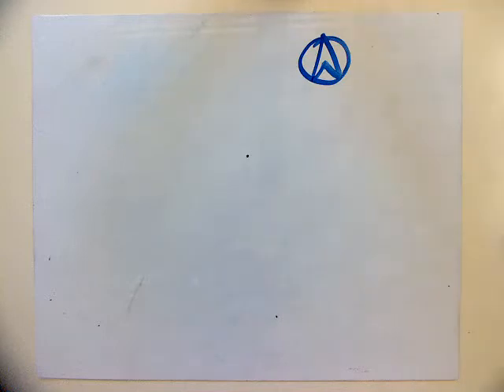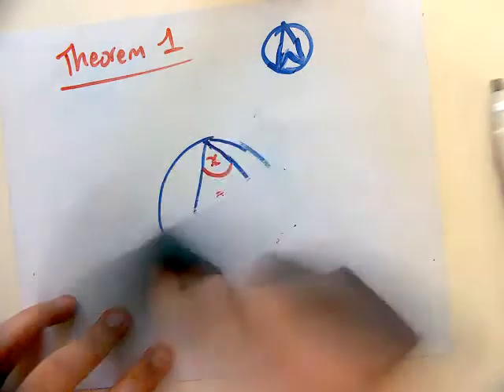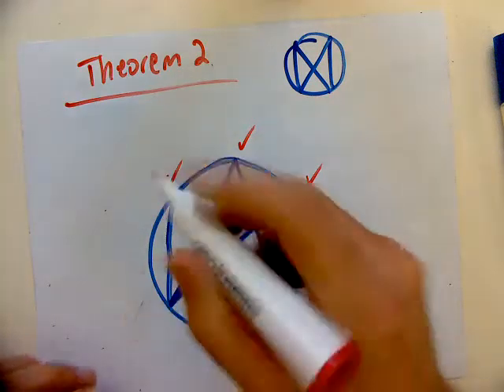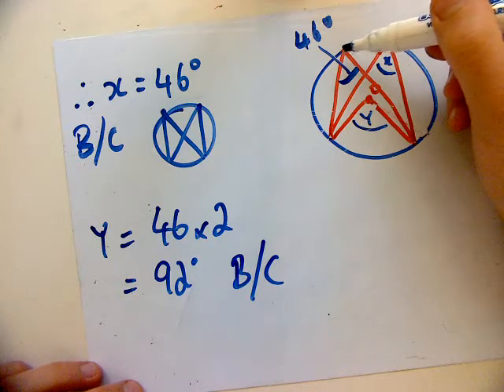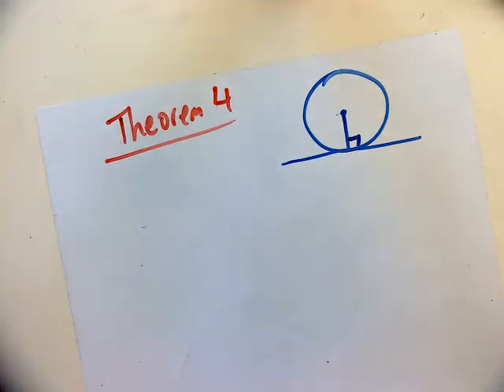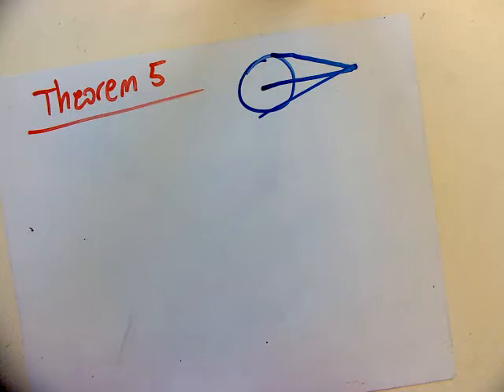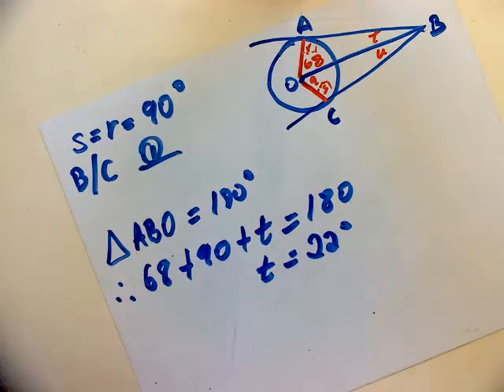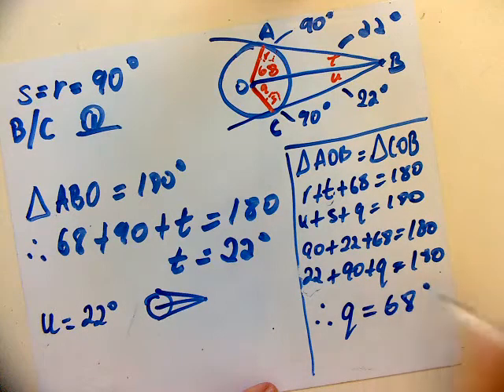Circle Geometry Theorems (1-5)